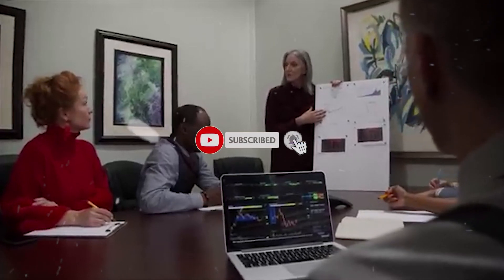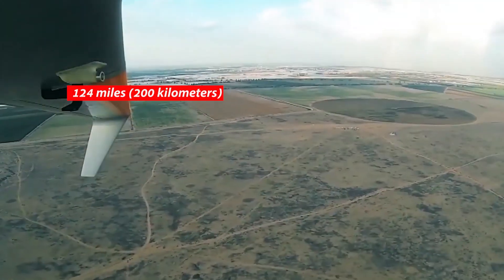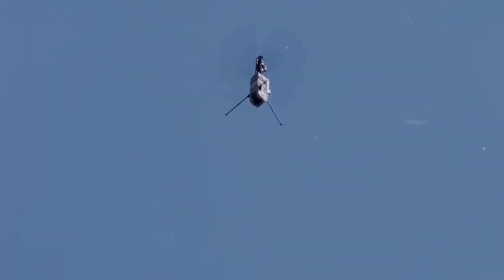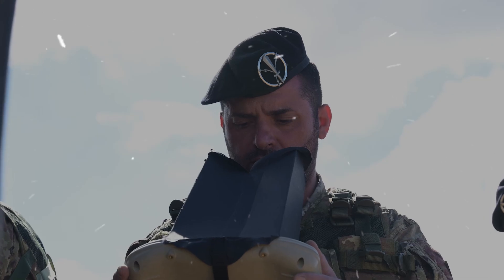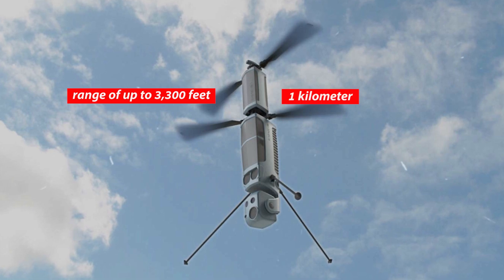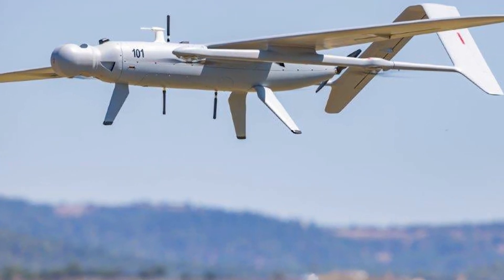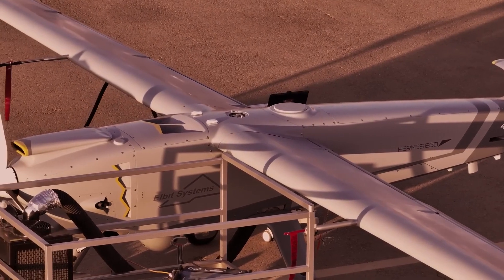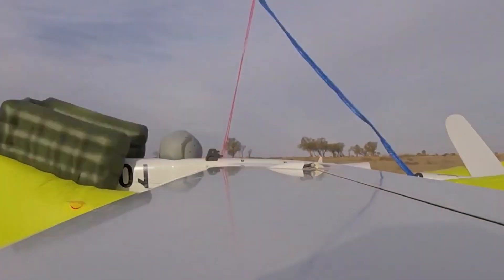DRONE ATTACK Secrets EXPOSED by Top Military Expert!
the israeli defense forces are getting serious in developing military systems even aviation and the latest elbit system that can control israeli drone systems. unmanned aerial vehicles including uavs include unmanned ground vehicles even the latest one that repels the iranian hermes 45 missile, how can this capability be implemented in the world of warfare.